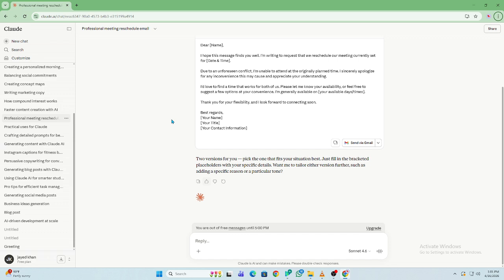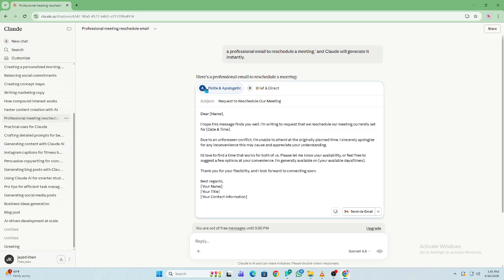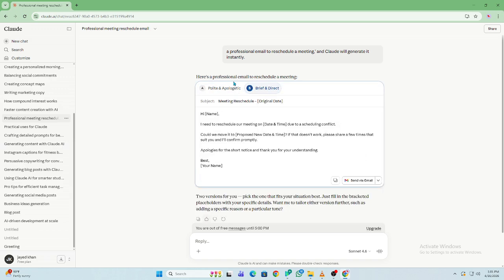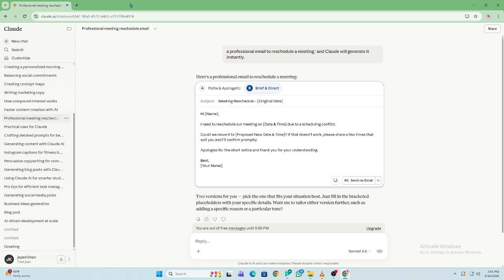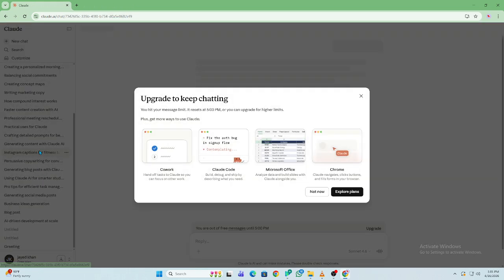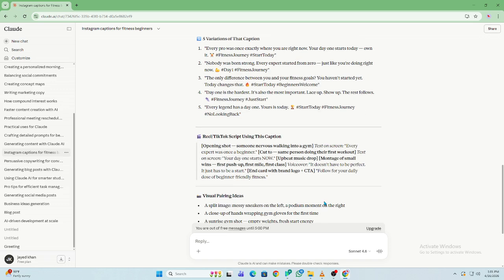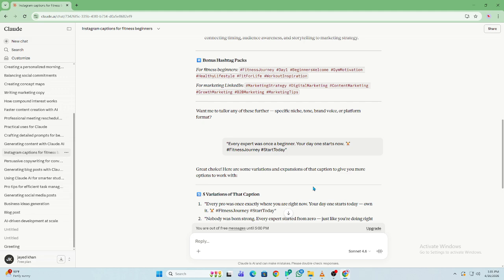How to use Claude AI for research Full Guide 2026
Want to speed up your research using Claude AI? In this 2026 full guide, learn step-by-step how to collect information, summarize sources, analyze topics, and organize insights using AI. Discover tips for better prompts, fact structuring, and improving research accuracy for studies, business, and content creation. Perfect for US students, researchers, and professionals.